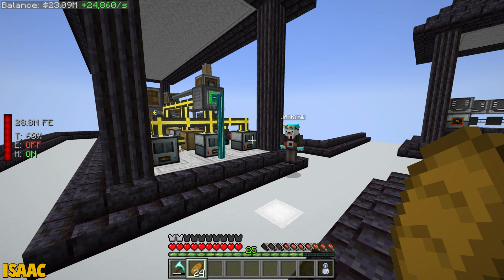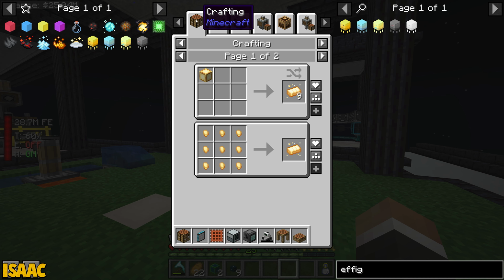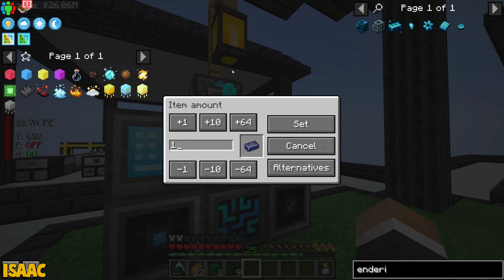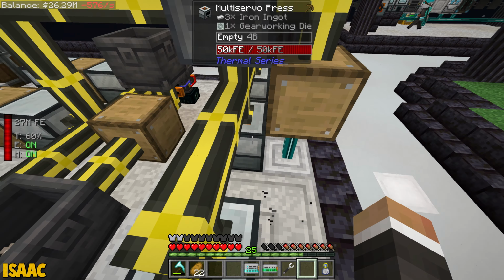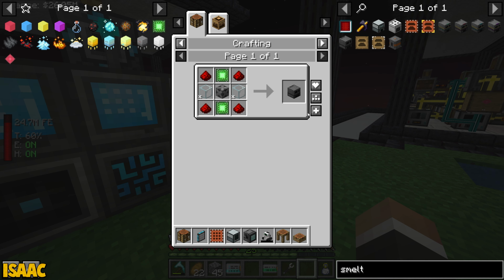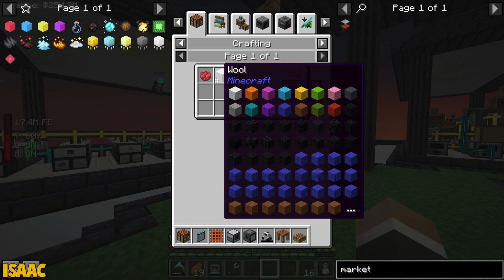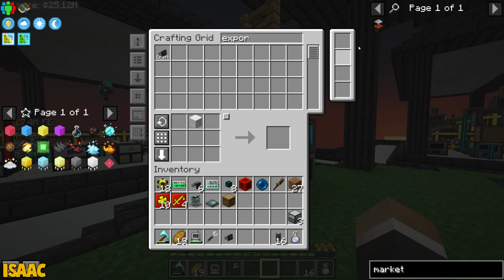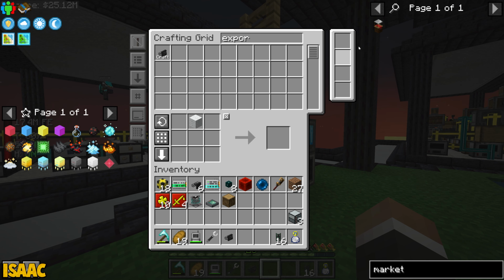Minecraft Mechanical Mastery Plus | UNLIMITED LAVA PRODUCTION! #15 [Modded Questing Skyblock]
Minecraft Mechanical Mastery Plus | UNLIMITED LAVA PRODUCTION! #15 [Modded Questing Skyblock] with Nik and Isaac